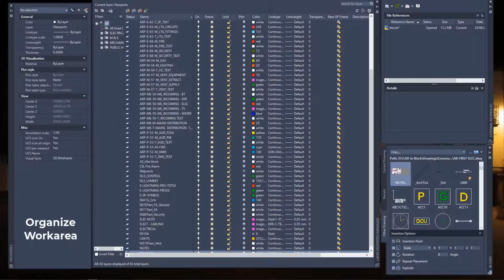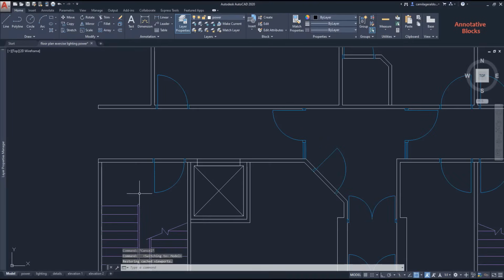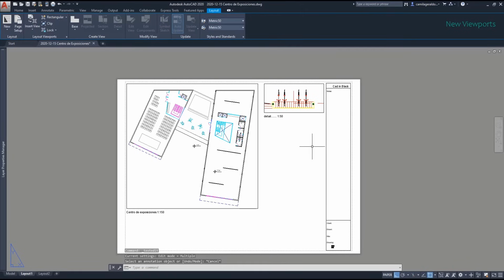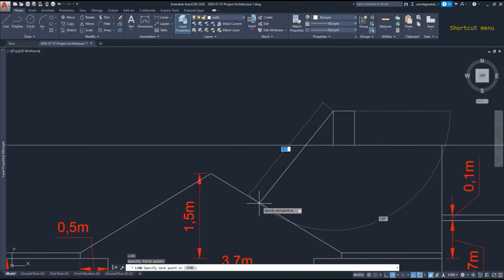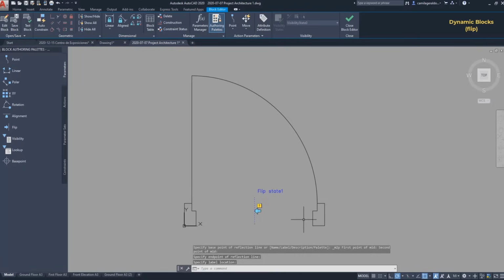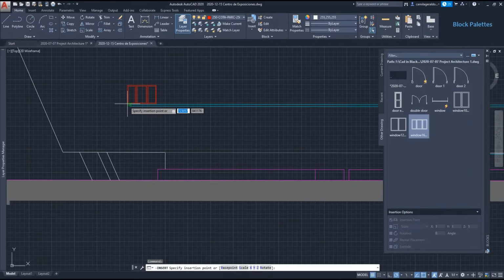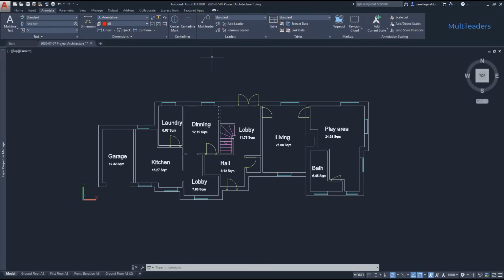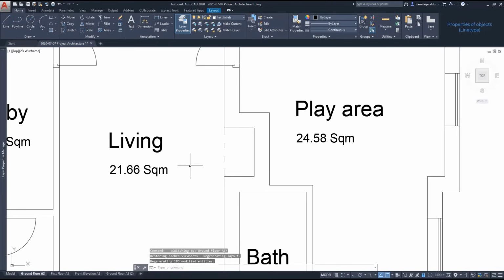Autocad - Complete tutorial for Intermediates (Full tutorial 1h38m)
This is the sequel of the Complete Tutorial for Beginners.

In this video you will learn very useful tips to keep improving your knowledge in Autocad.

List of Contents:

00:00 Intro
Organization
    01:09 Organize your working area
    02:32 Create a template
    04:01 Organize Layout tabs
Annotative Objects
    06:43 Annotative Text
    09:35 Annotative Dimensions
    11:35 Annotative Blocks
Zoom Command
    16:27 Use Zoom with efficiency
    18:36 Create a custom view

PART 2
22:03 Layout tips
29:04 Grid and Snap mode
36:01 UCS Coordinates
37:19 Shortcut Menu

PART 3
43:09 Attributes in Blocks
52:57 Dynamic Blocks
53:00 Linear Parameter (Stretch)
54:53 Flip Parameter
52:39 Alignment Parameter
1:00:19 Visibility Parameter

PART 4
1:03:48 Design Center
1:08:40 Block Palettes
1:11:16 Tool Palettes
1:17:00 External Refernces

PART 5
1:22:45 Multileaders
Properties of Objects
1:29:47 Color
1:31:53 Lineweight
1:35:13 Linetype